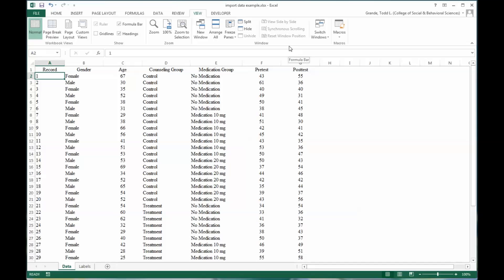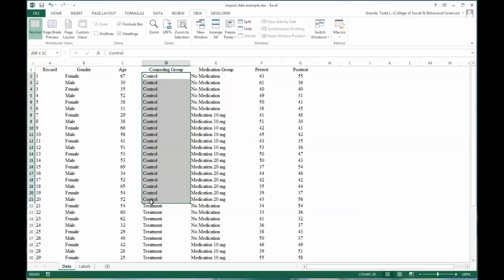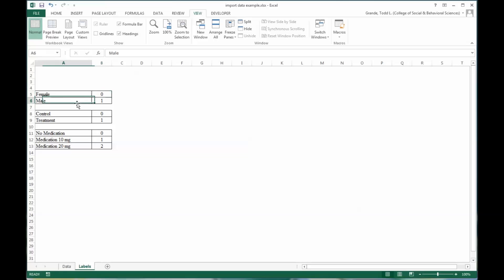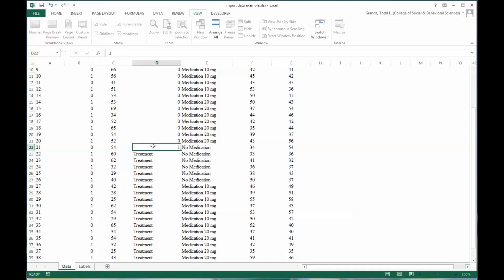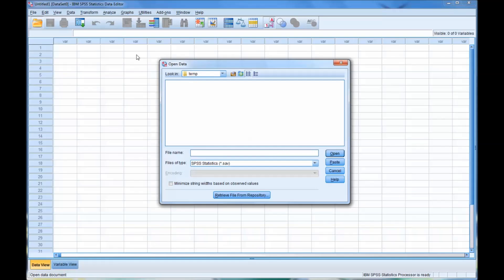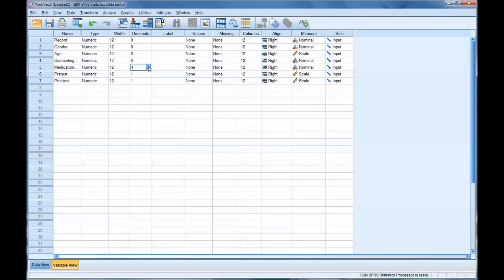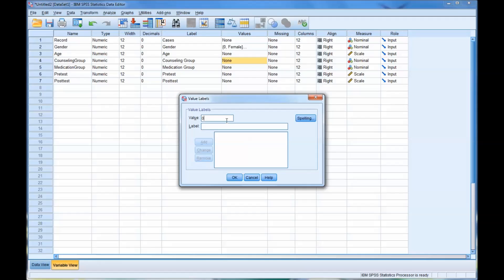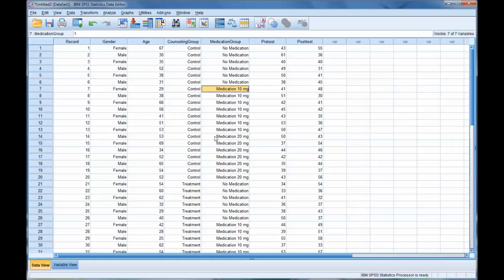Import Data from Microsoft Excel into SPSS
This video describes how to format data in Microsoft Excel and import it into SPSS.